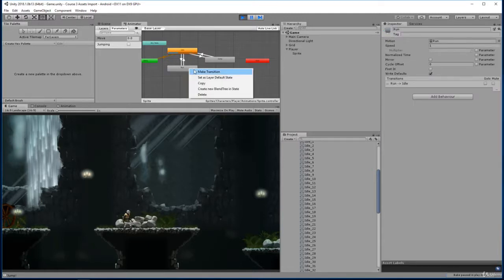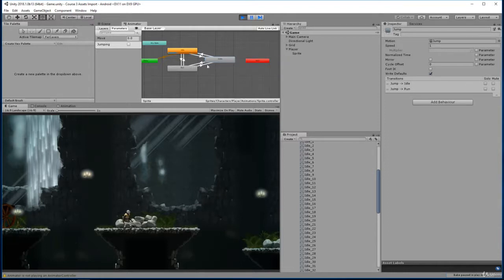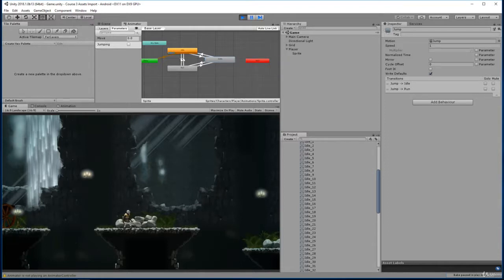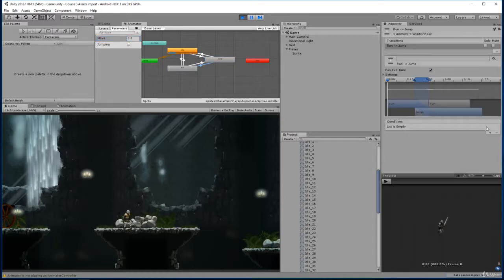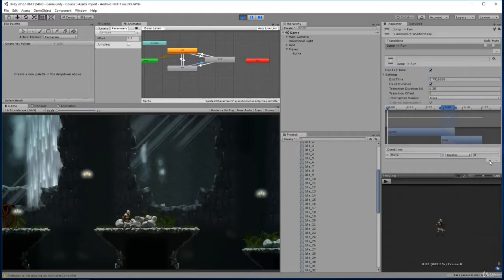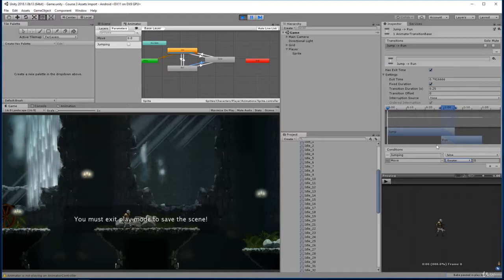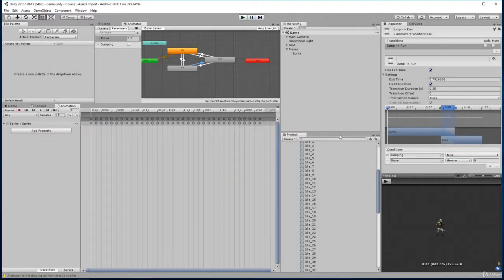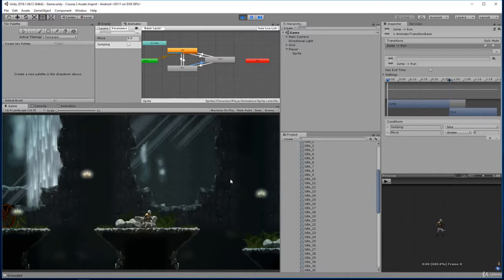25 Run Jump Transition